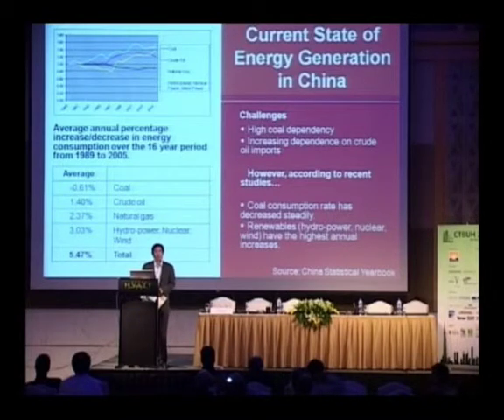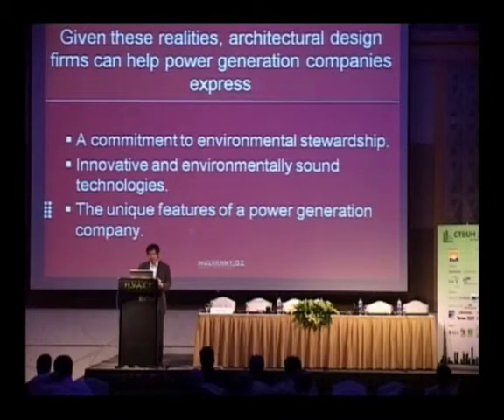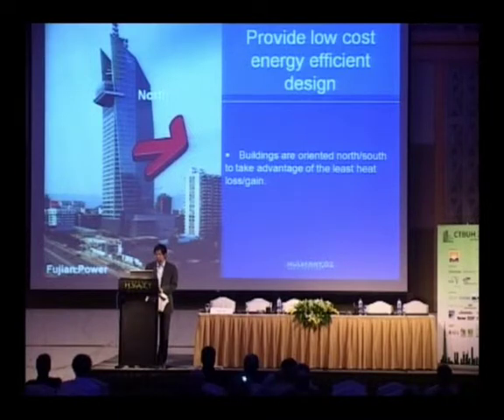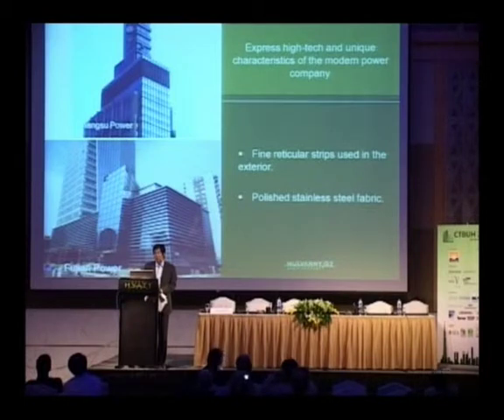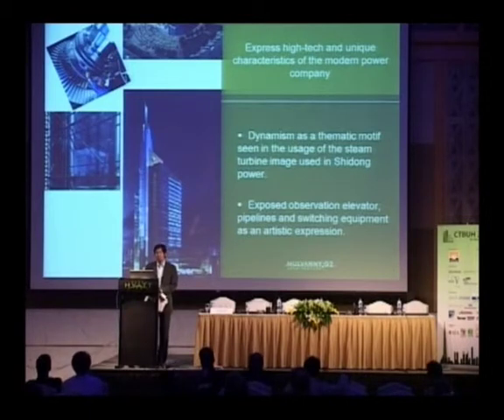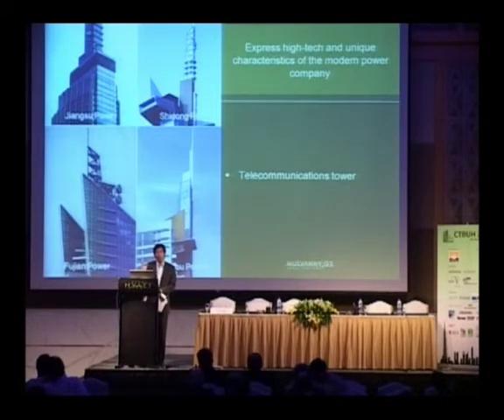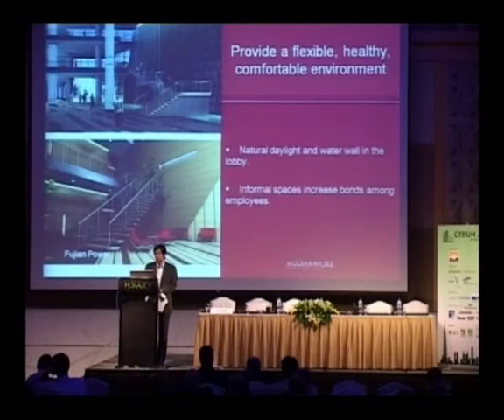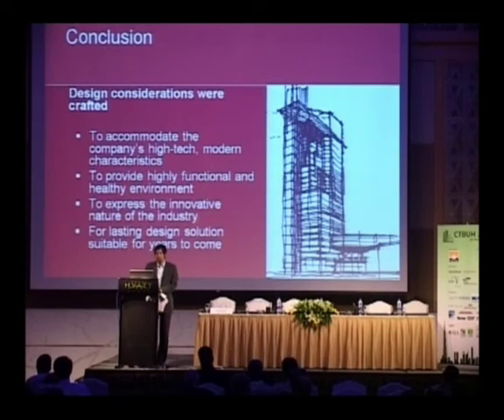CTBUH 2008 Dubai Congress - Zhang, "Building Brand Identity: High-rise for China's Power Companies"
Wednesday, 5th March 2008. Ming Zhang, Mulvanny G2 Architecture, presented four successful Chinese power company designs that the firm designed at the CTBUH 8th World Congress in Dubai. The presentation also explored the five key factors of success including: 1. low cost, energy efficient and green high-rise design; 2. expression of the clients' high-tech, state-of-art characteristics; 3. efficient and comfortable interior office environment and public space; 4. integration and improvement of the urban/cultural context; and 5. provide an iconic landmark for the client and the city. Through these experiences, MG2 has developed several unique design solutions that meet their clients' primary goal: to create a healthy, sustainable working environment in a building symbolic of the modern Chinese
power company. Download the paper here, and find more video presentations here.